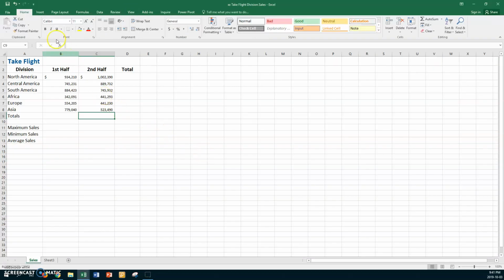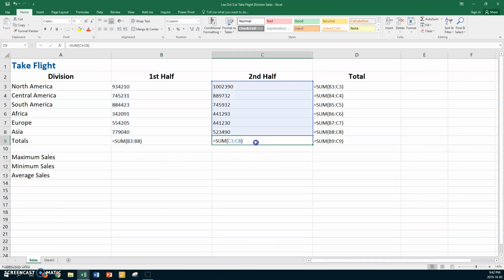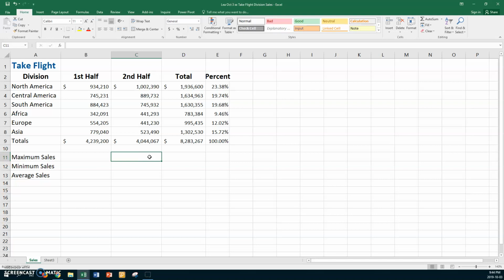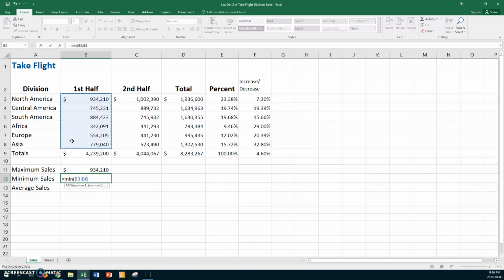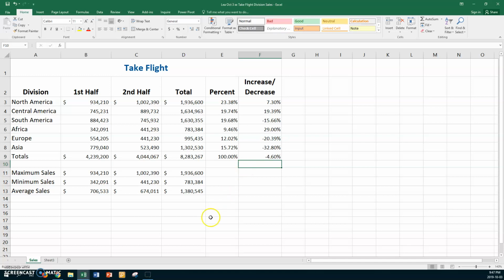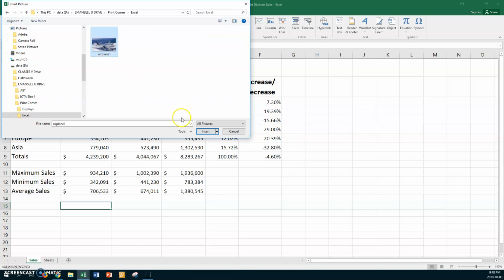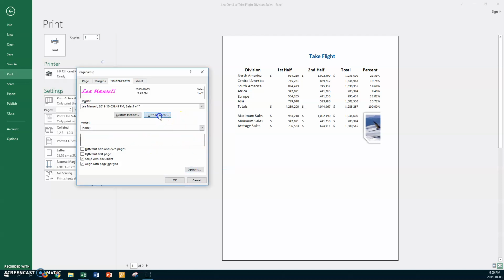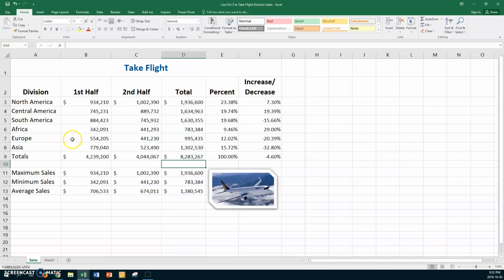Take Flight Division Sales #18 Excel PC